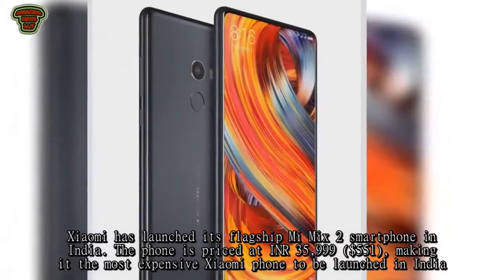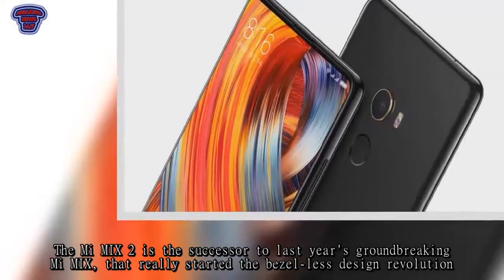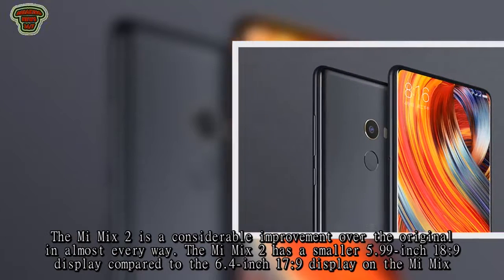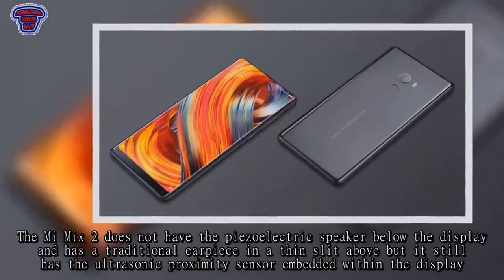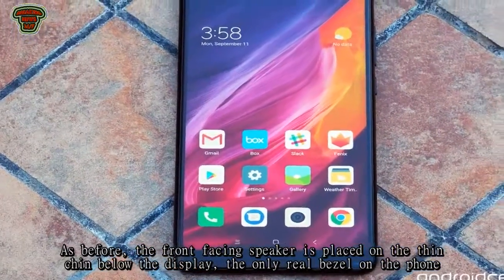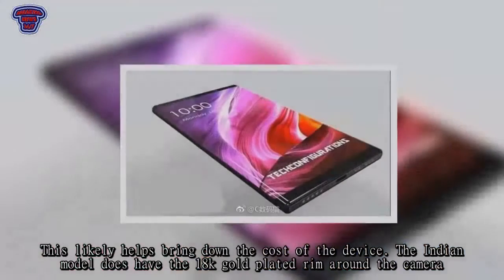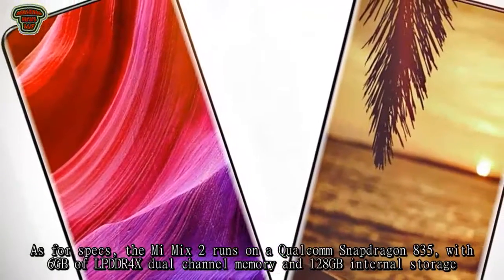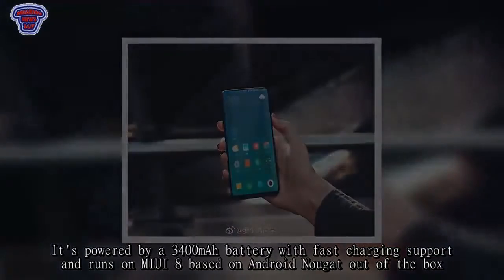Xiaomi launches Mi Mix 2 flagship in India - Breaking News 24/7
Xiaomi has launched its flagship Mi Mix 2 smartphone in India. The phone is priced at INR 35,999 ($551), making it the most expensive Xiaomi phone to be launched in India. The Mi MIX 2 is the successor to last year's groundbreaking Mi MIX, that really started the bezel-less design revolution. The Mi Mix 2 is a considerable improvement over the original in almost every way. The Mi Mix 2 has a smaller 5.99-inch 18:9 display compared to the 6.4-inch 17:9 display on the Mi Mix. The smaller display should make the phone more comfortable to hold and carry around and it also has a higher resolution now at 2160x1080. The Mi Mix 2 does not have the piezoelectric speaker below the display and has a traditional earpiece in a thin slit above but it still has the ultrasonic proximity sensor embedded within the display. As before, the front facing speaker is placed on the thin chin below the display, the only real bezel on the phone. Like the original, the back of the phone is made out of ceramic. However, this time, the sides are made out of aluminum, which smoothly flows into the curves of the ceramic back. This likely helps bring down the cost of the device. The Indian model does have the 18k gold plated rim around the camera. As for specs, the Mi Mix 2 runs on a Qualcomm Snapdragon 835, with 6GB of LPDDR4X dual channel memory and 128GB internal storage. It has a 12 megapixel Sony IMX386 camera on the back and a 5 megapixel camera on the front. It's powered by a 3400mAh battery with fast charging support and runs on MIUI 8 based on Android Nougat out of the box. The Mi Mix 2 will be available on October 17 in a special preview sale exclusively on Mi. com and Flipkart. Eventually, the phone will be available in Mi Home retail stores and other retail partners across the country in the first week of November.